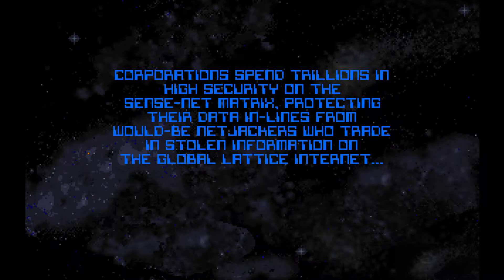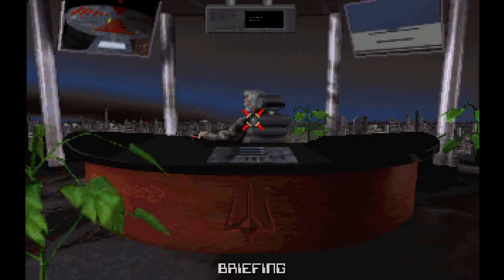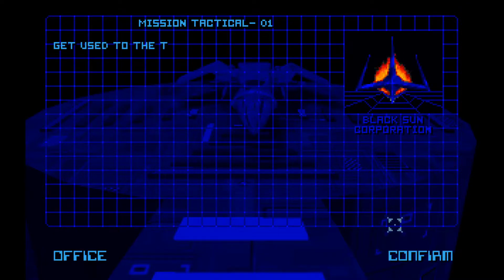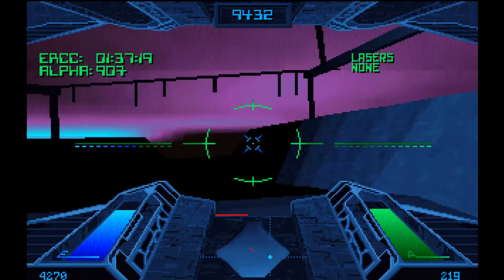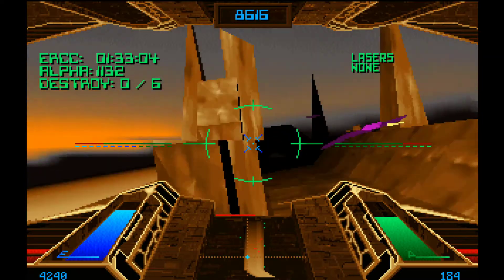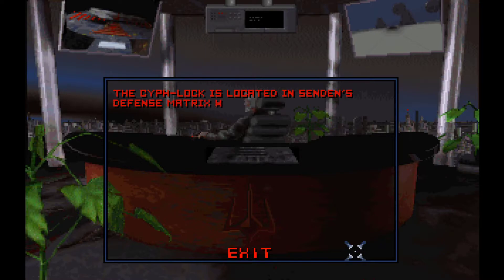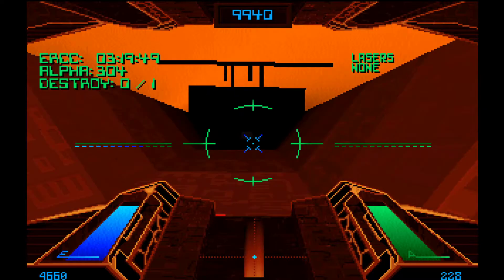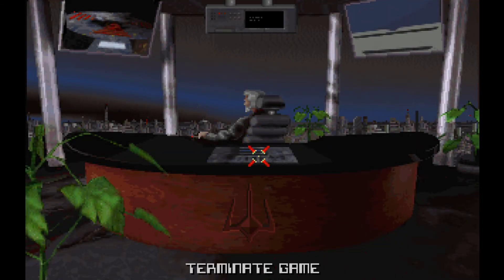Let's Play Delta V (Bethesda Softworks) - Part 1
Playing Bethesda Softworks' 1994 title Delta V.